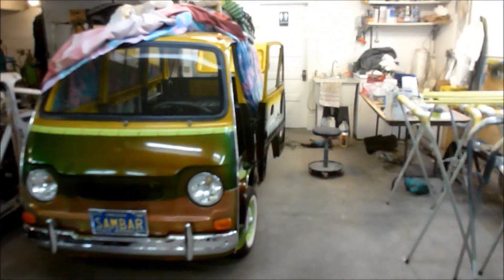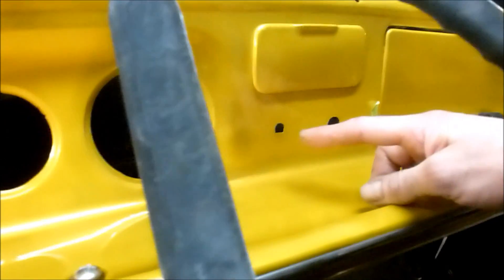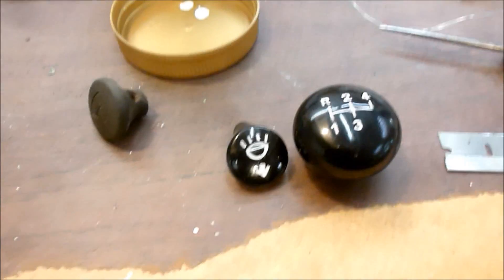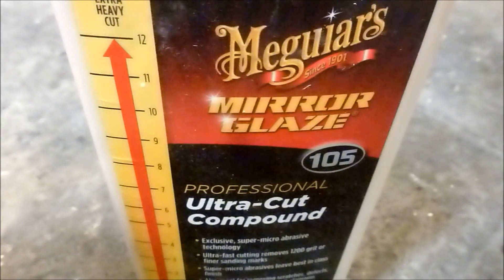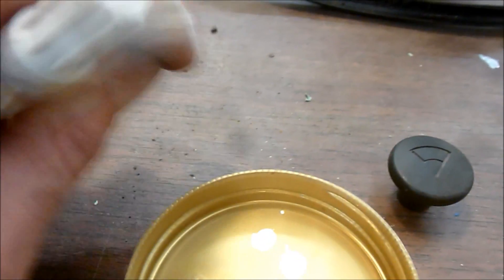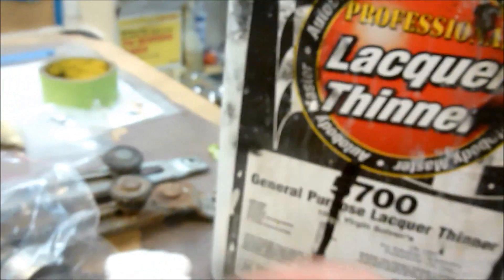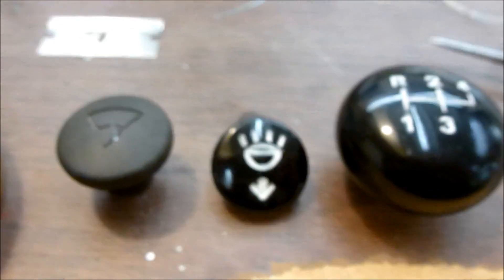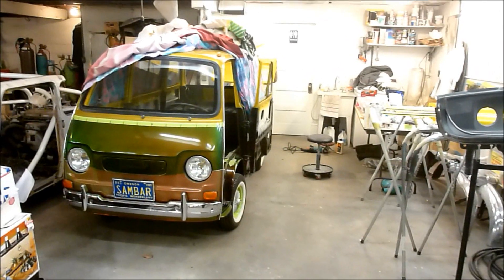Restoring and detailing interior dash knobs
Restoring old bakelite Subaru 360 Van dash knobs, cleaned, polished and painted. DIY final touch restoration tips for any microcar or any car bakelite or plastic dash knobs with inset insignias.